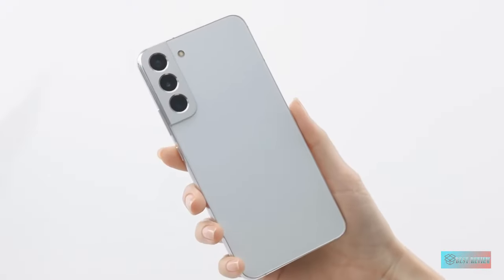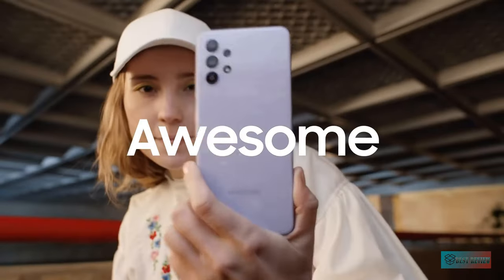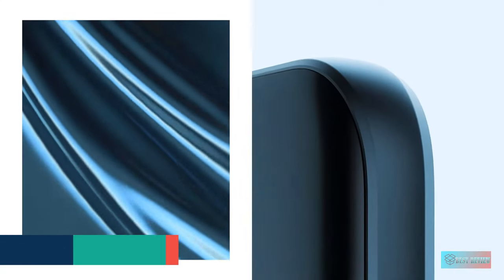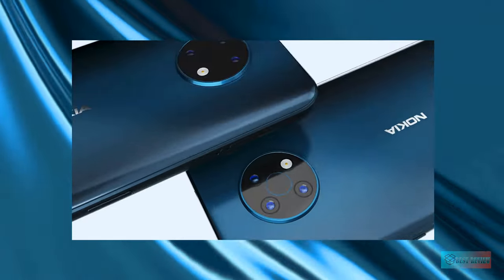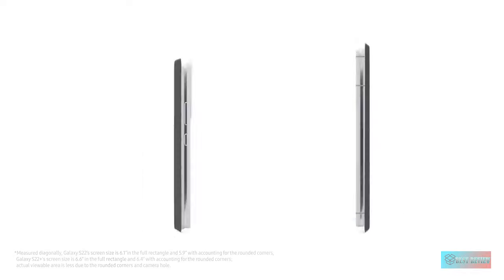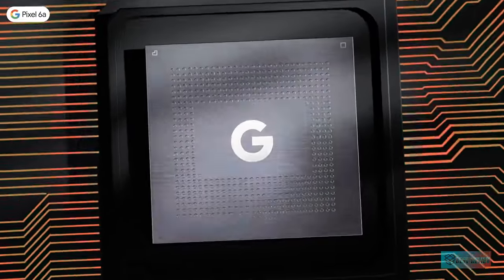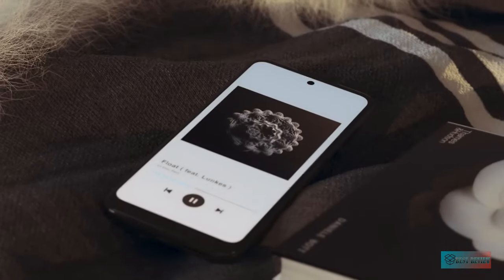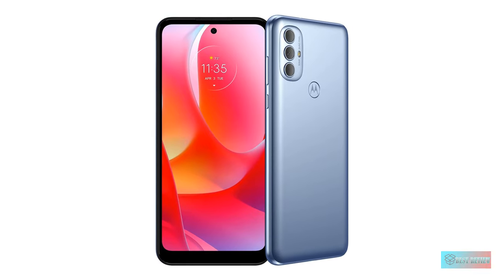Top 5 Best Prepaid Cell Phones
we've researched the Best Prepaid Cell Phones options on Amazon saving you time and money.

1. Samsung Electronics Galaxy A32 5G, Factory Unlocked Smartphone

2. Nokia G50 5G | Android 11 | Unlocked Smartphone

3. SAMSUNG Galaxy S22 Cell Phone, Factory Unlocked Android Smartphone

4. Google Pixel 6a - 5G Android Phone - Unlocked Smartphone

5. Moto G Power | 2022 | 3-Day Battery | Unlocked | Made for US by Motorola

Pretty much any opened telephone can be utilized with a prepaid transporter, as long as it upholds the groups for the basic transporter. That implies you can get quite possibly of the most costly telephone available and use it with a prepaid transporter. In any case, assuming you're seeking get the best incentive for cash, these Android phones under $350 are the ideal locations to begin. The OnePlus Nord N20 has each of the right elements with quick equipment, great cameras, and backing for sub-6 5G.